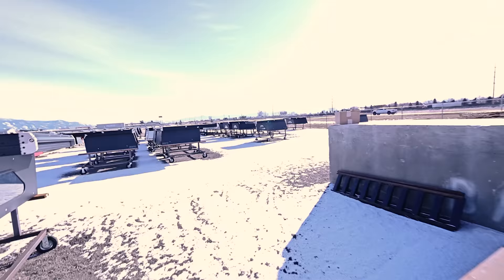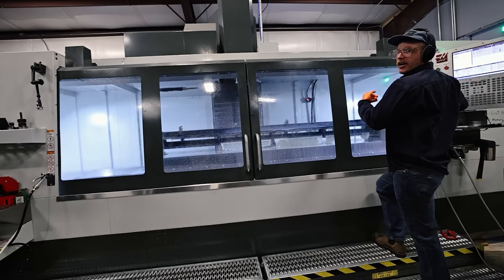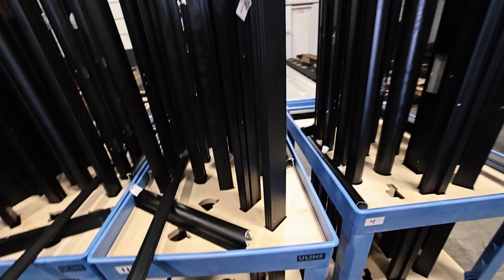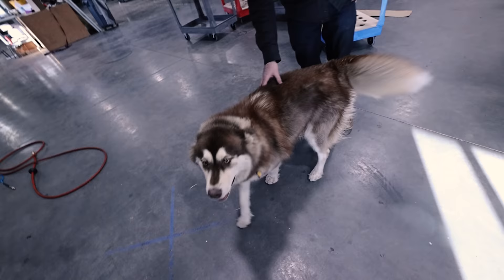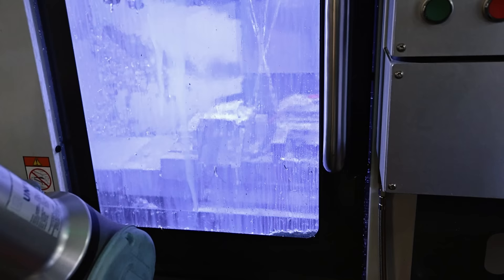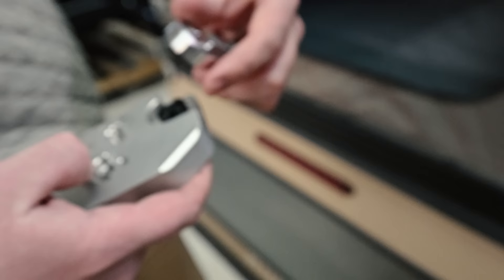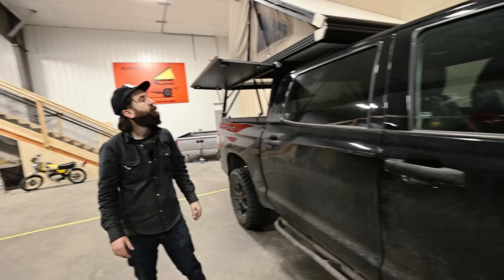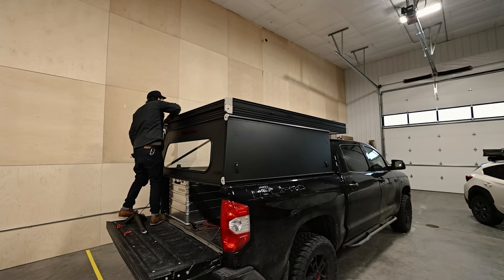GFC Superlite, V2 Camper, Shop Tour, Robots, and Everything GO FAST CAMPERS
Go Fast Campers (Code "LLOD" gets a free special edition hat)

0:00 What's up
4:05 Showing some manufacturing process
11:05 The First Camper
12:35 GFC V2 Camper
27:27 GFC Superlite RTT
33:45 Free Hat